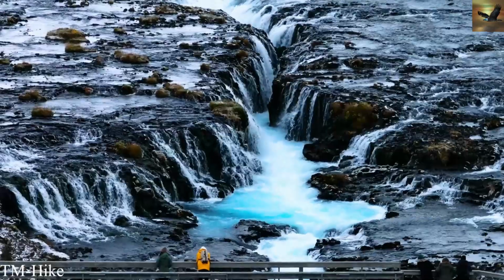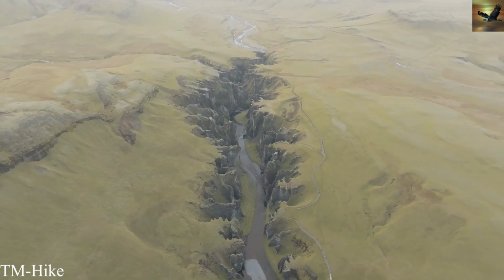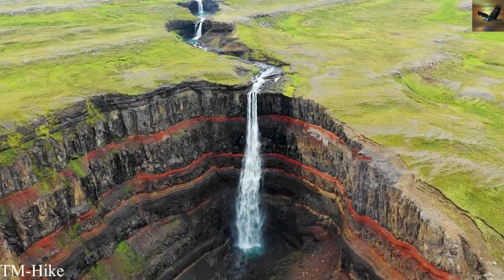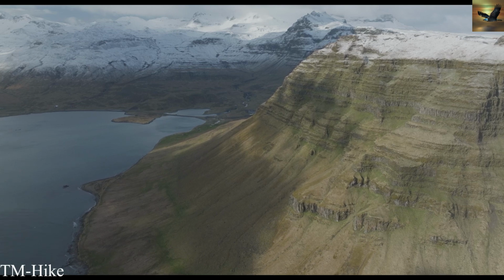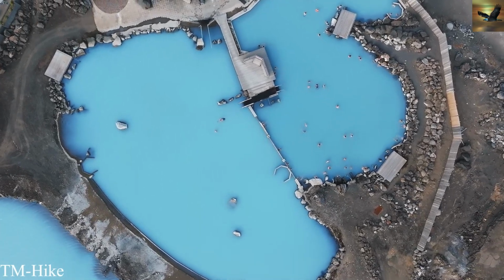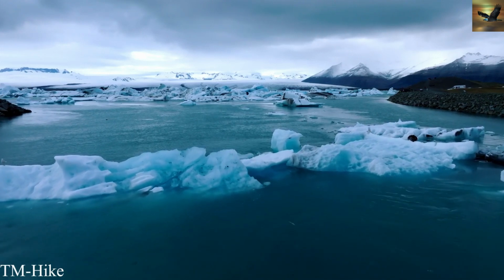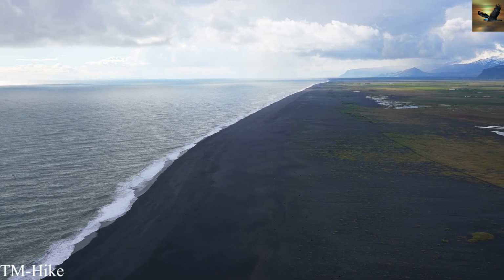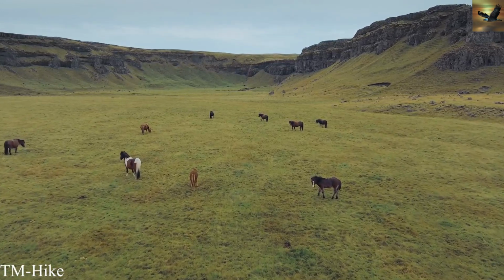Explore ICELAND'S most famous wonders!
Get ready to explore the land of fire and ice like never before! Join us on an unforgettable journey to Iceland's most famous natural wonders. From the breathtaking beauty of Gullfoss waterfall to the majestic grandeur of Vatnajökull National Park, we'll take you on a visual tour of the country's most stunning landscapes. Discover the mesmerizing colors of the Blue Lagoon, the awe-inspiring power of Geysir geothermal area, and the ethereal landscapes of the Golden Circle. Whether you're a nature lover, a thrill-seeker, or simply looking for inspiration, Iceland's natural wonders are sure to leave you speechless. So, sit back, relax, and let the beauty of Iceland unfold before your eyes.